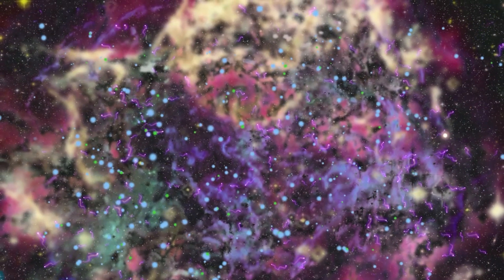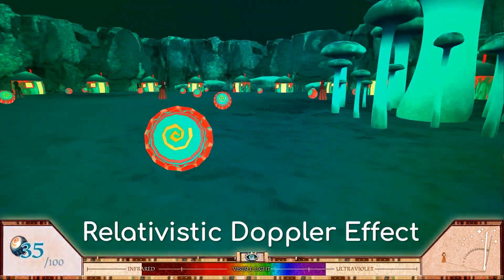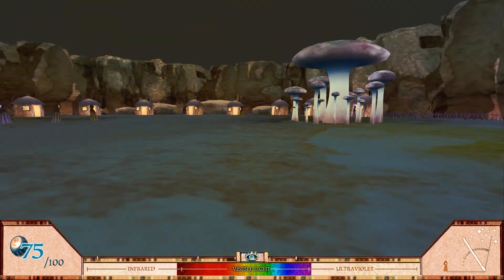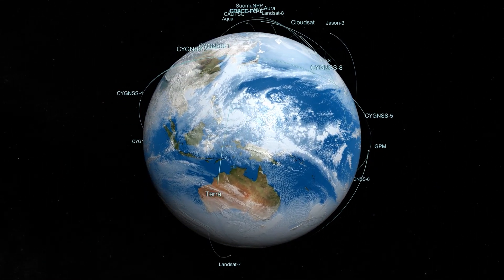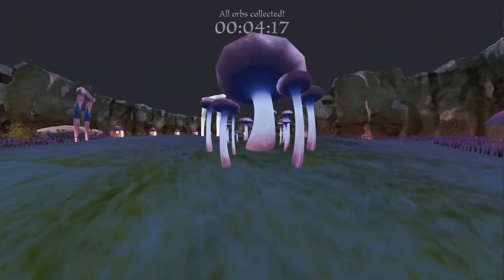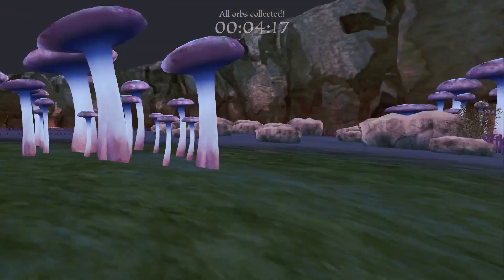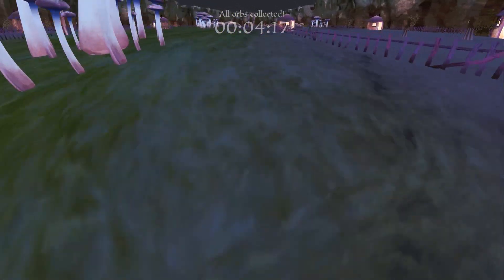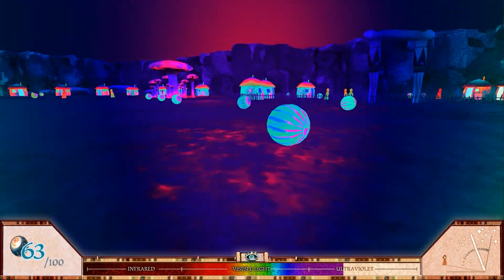You Won't Believe How Weird Approaching The Speed Of Light Can Get | Doppler Effect & Time Dilation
As you go faster, what happens to time and space? What would happen if you could manage to go the speed of light? Astrum Answers!

To play "A Slower Speed of Light" yourself, check it out

Image Credits:
NASA
A Slower Speed of Light
Pexels